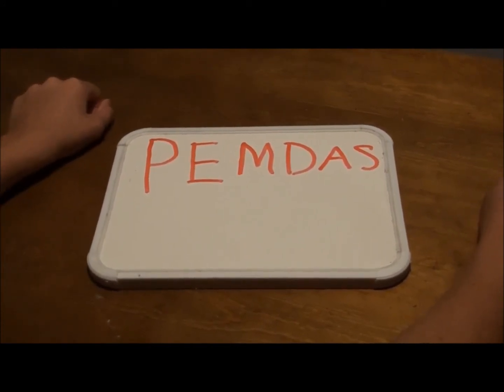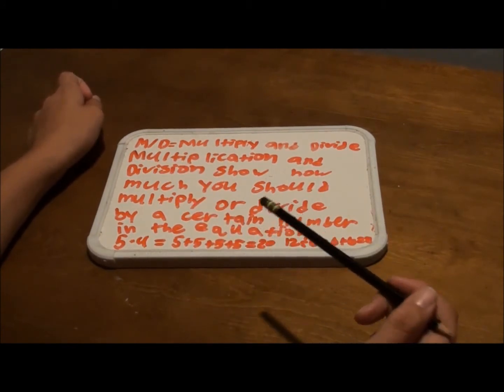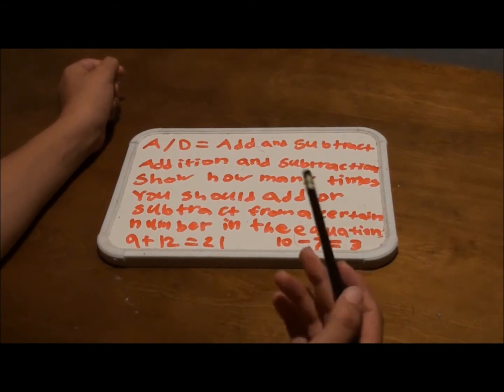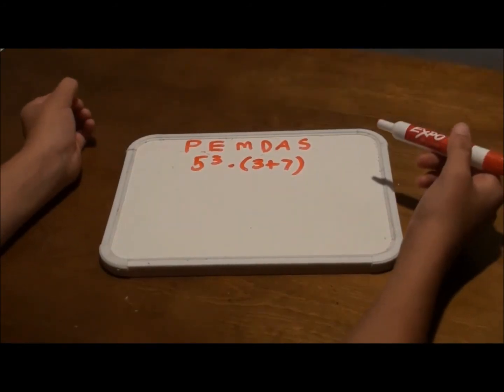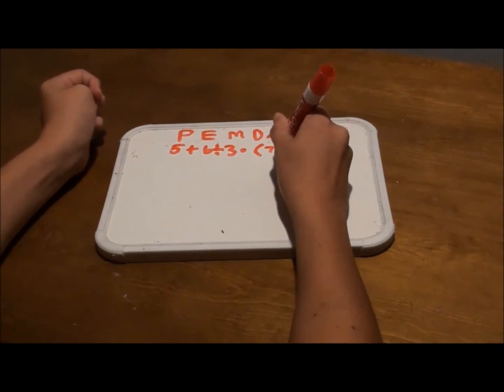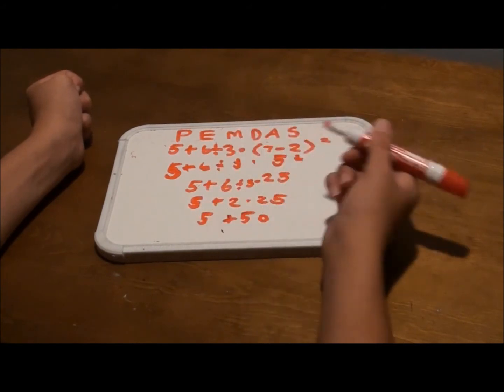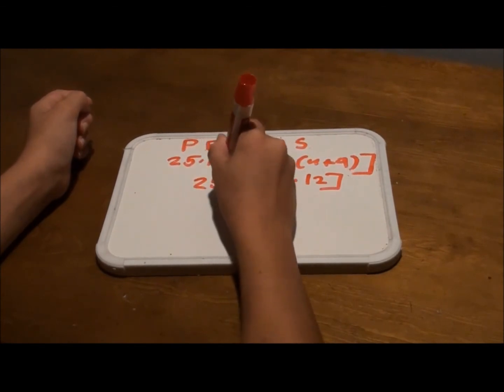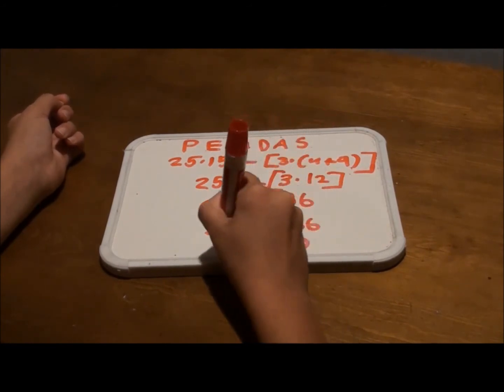Breaking Down PEMDAS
This video will help you to break down the order of operations with a simple acronym, some sample problems, and a poem from Mrs. McGrath.